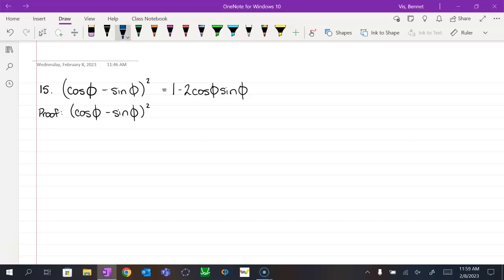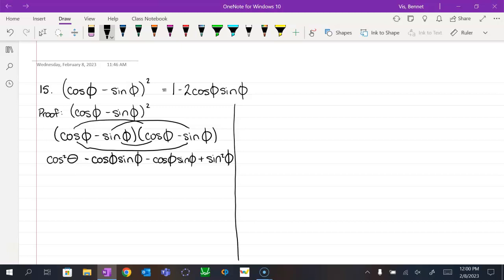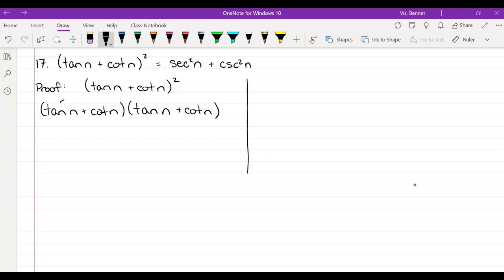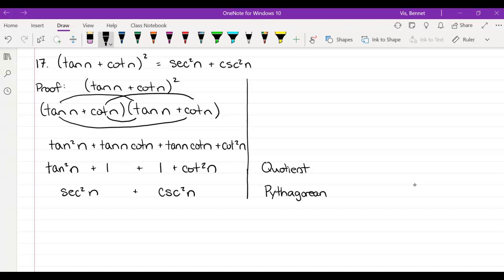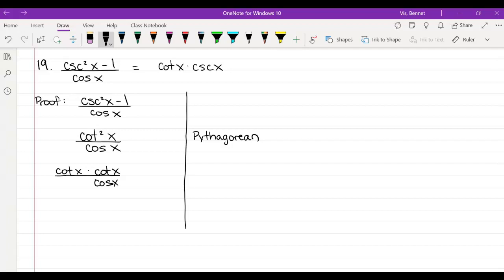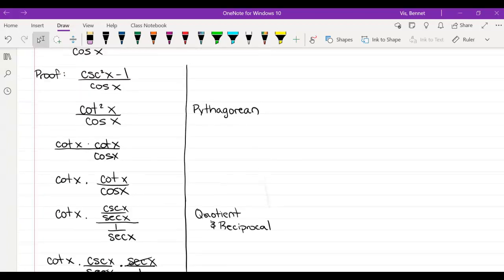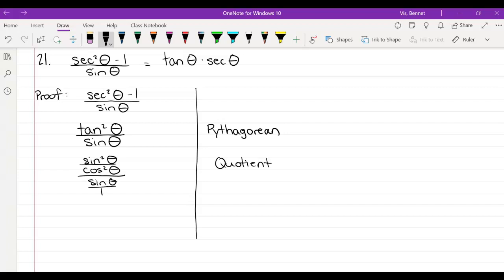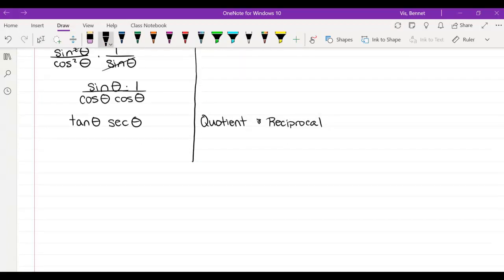Trig Proofs! P.S. 4-3: 15-21 odd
Some examples of trigonometric proofs from Foerster's Precalc Textbook.